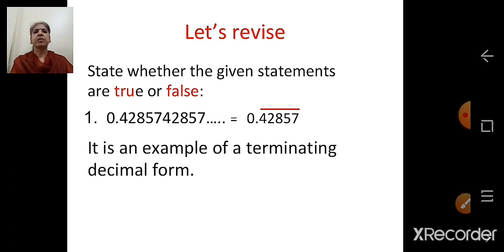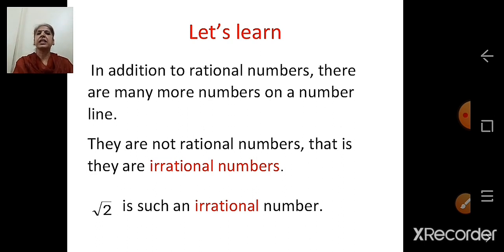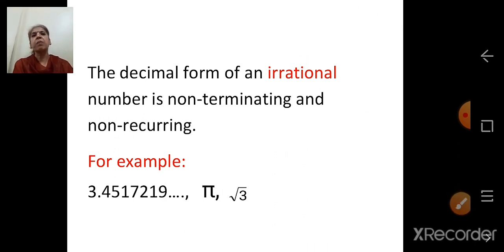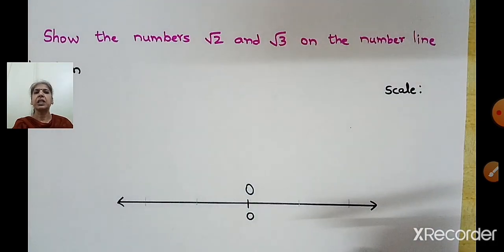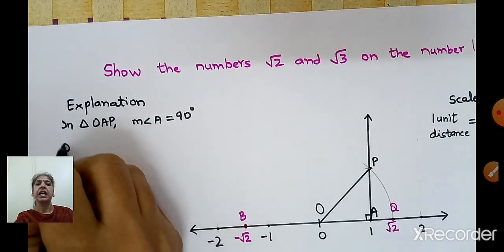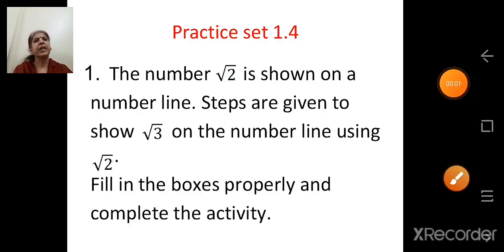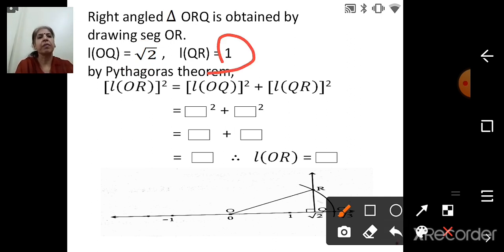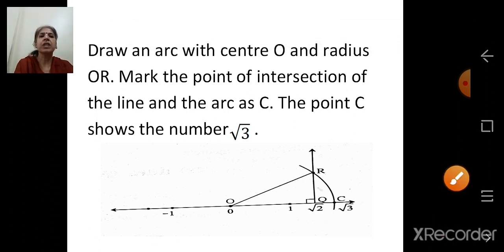Class 8 Maths Chapter 1 Rational and Irrational numbers Part 4